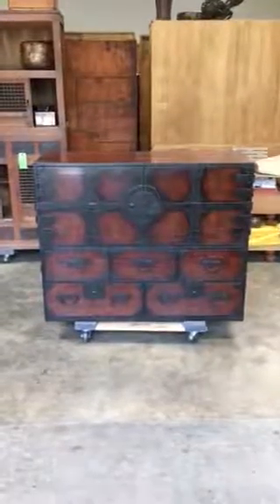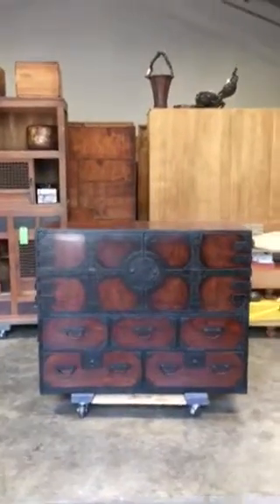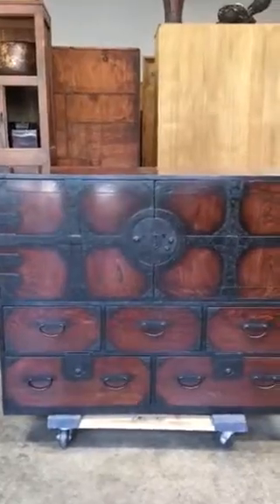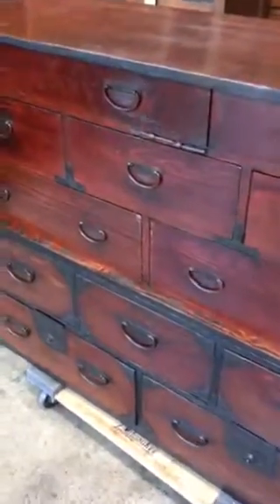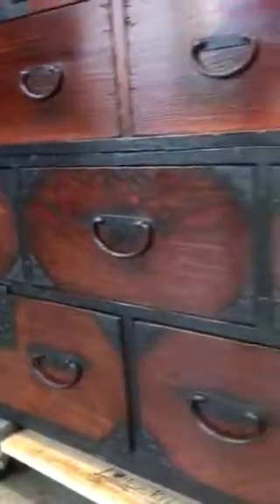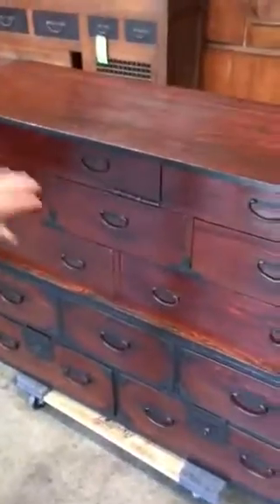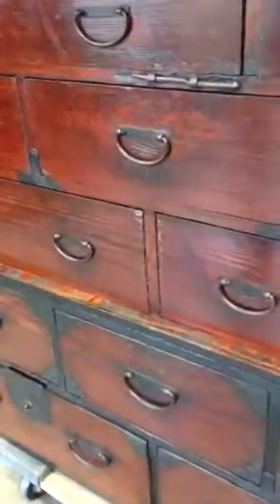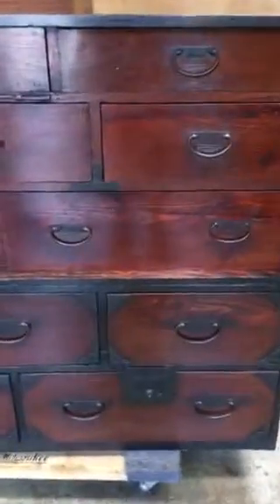Antique Japanese Kannon Tansu chest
This Is antique Japanese Lacquer Kasane Isho Tansu chest.